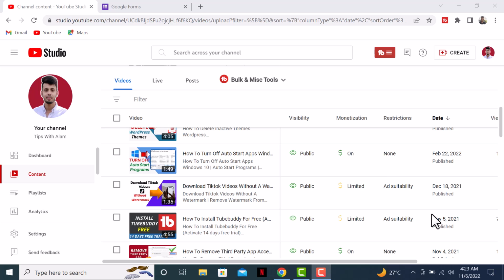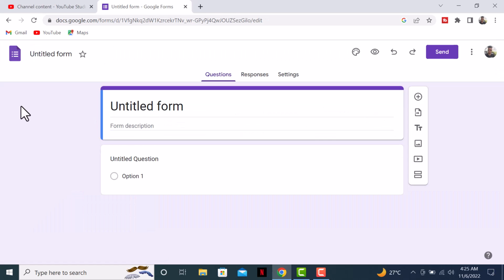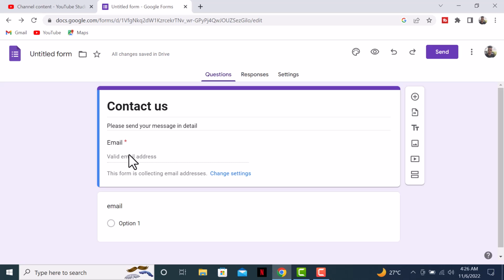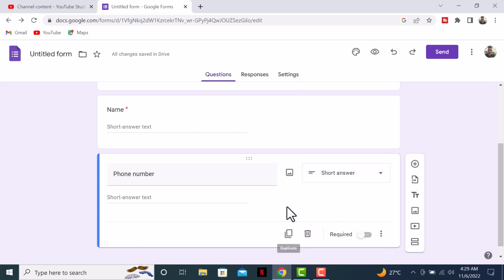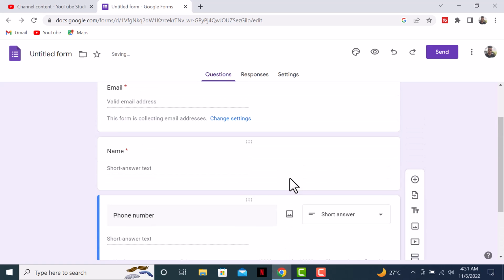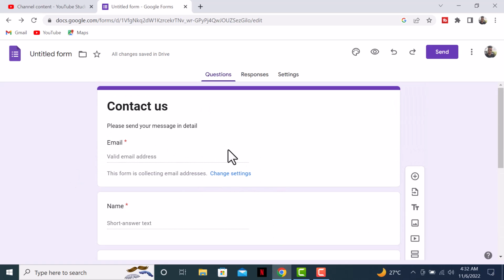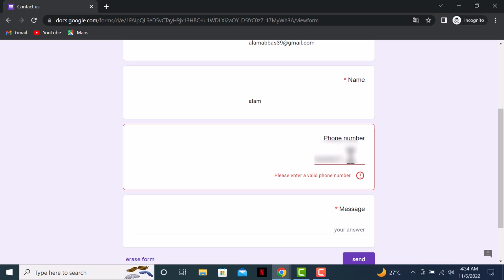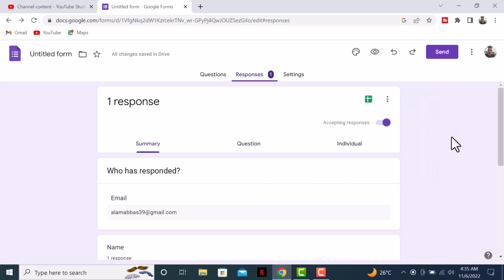How To Create Contact Us Form In Google Forms (Easy)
About this video:
Google Forms is a questionnaire tool by google that allows users to create fillable forms, quizzes, applications, and other documents that require user input.